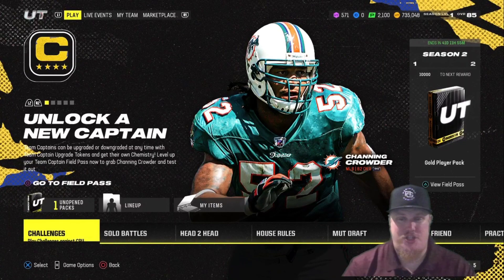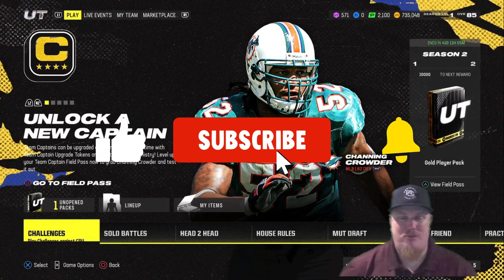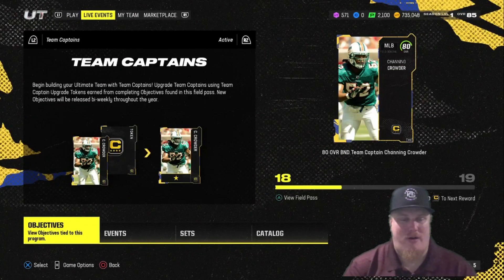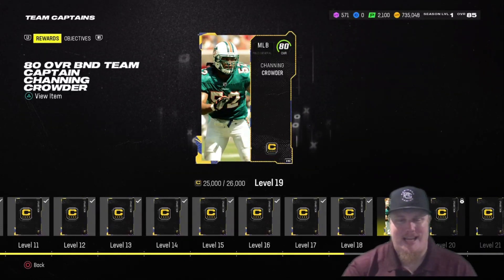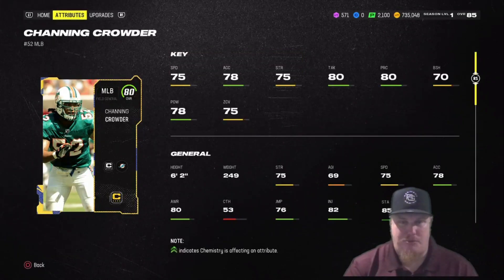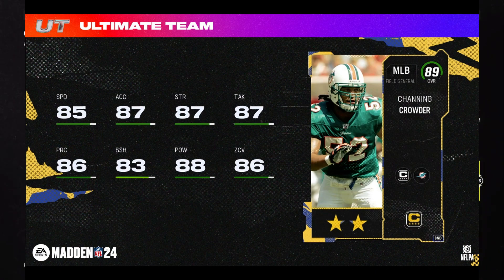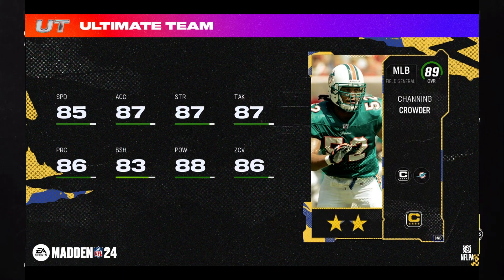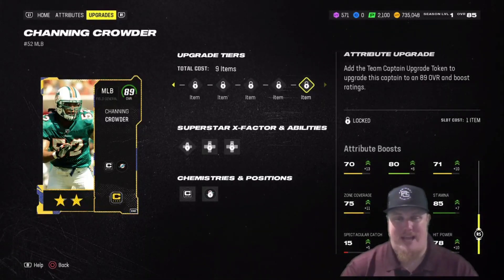NEW Team Captain: Upgradeable Channing Crowder | Madden 24 Ultimate Team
Season 2 has arrived and there's another Captain option to bring to your squad!

Today, I'll be taking a look at the NEW Channing Crowder. Upgrade him to 85 OVR and use any Theme Team Chemistry or take him all the way up to 89 OVR, the choice is yours!